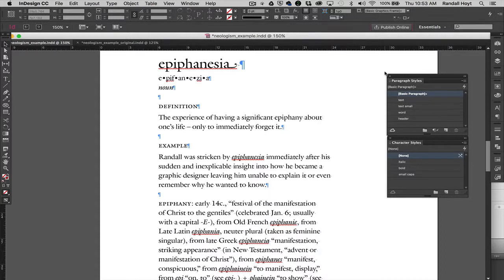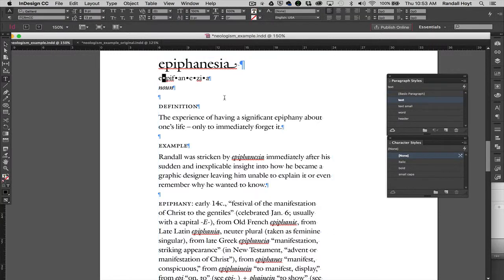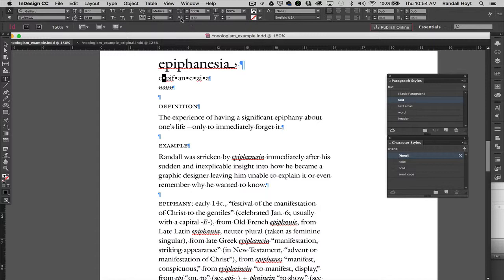InDesign Styles 101 / Part 3 / pronunciation